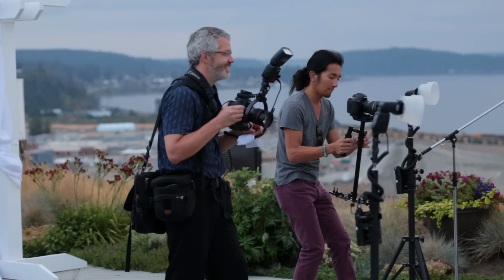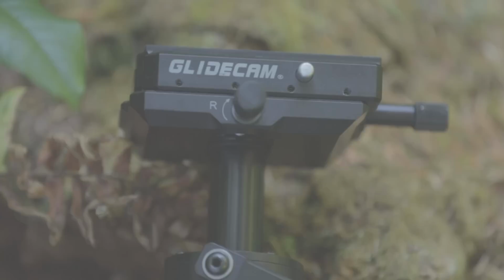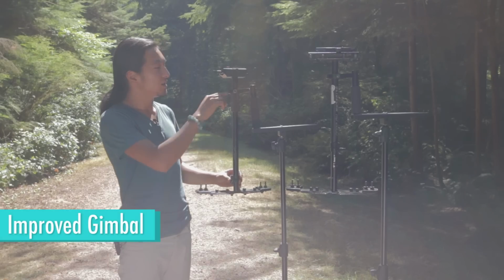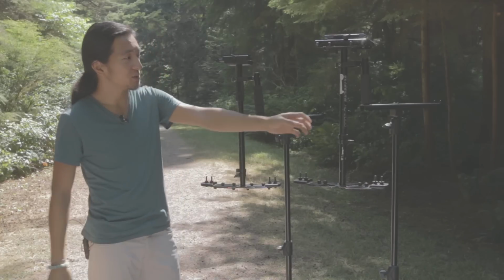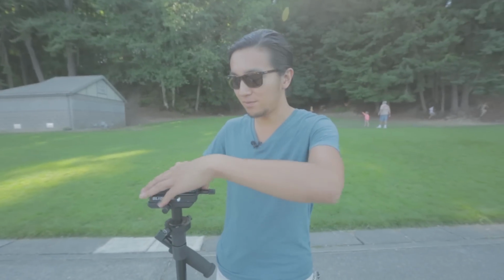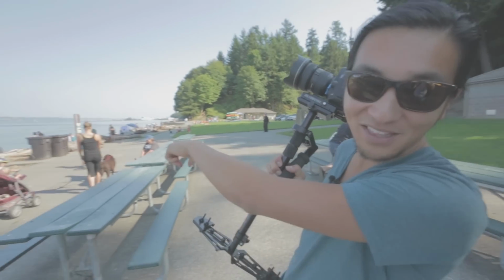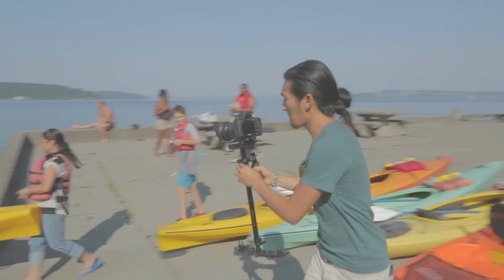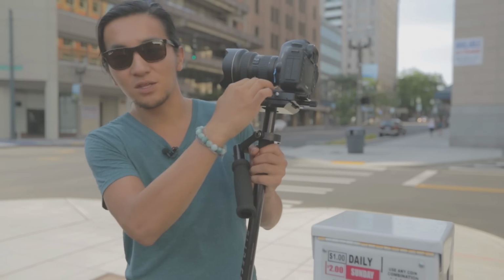Glidecam Comparison & Review | Devinsupertramp Signature Series vs HD-2000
Join us as we compare and review the new Devin Graham Signature Series Glidecam!

Skip to the comparison here - 1:50
Skip to the on field reivew - 6:01
Skip to the conclusion here - 10:40

If you're looking for a sign this is it! Follow your passion, and live the dream as a freelance photographer + filmmaker!

Music
Japanese Wallpaper - Arrival (Tontario Remix)
Porter Robinson - Divinity (filous Remix)
Lazlo - Closer